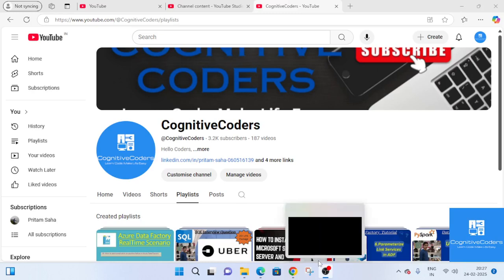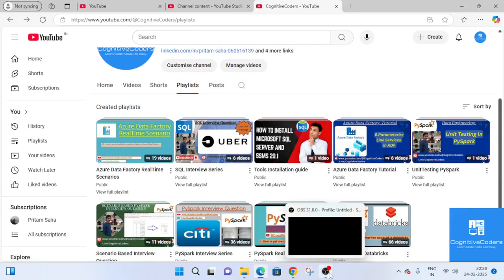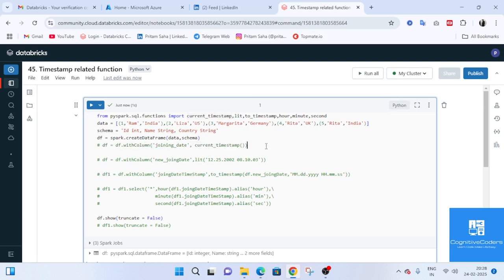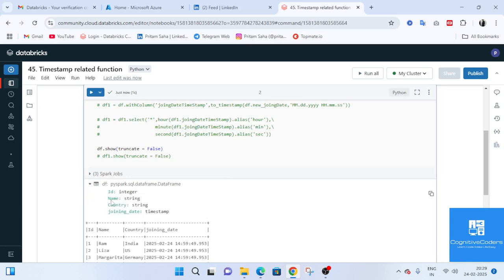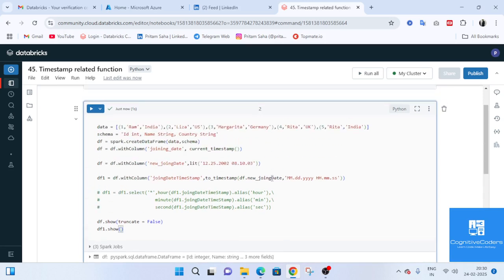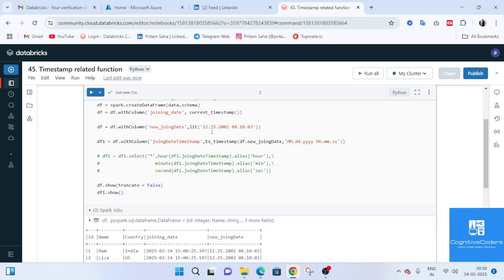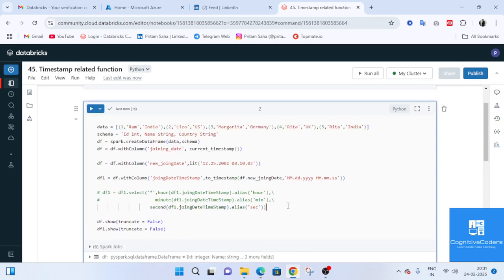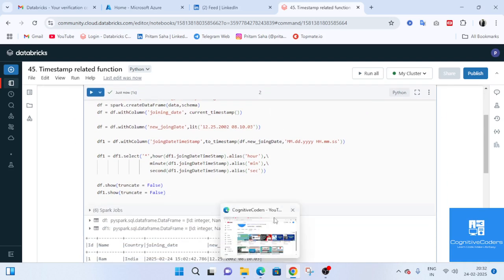Timestamp related functions in PySpark | Databricks Tutorial | Data Engineering